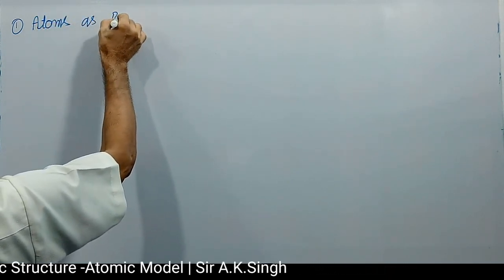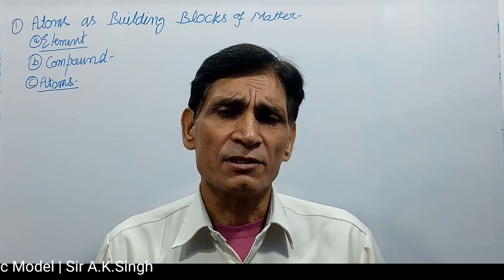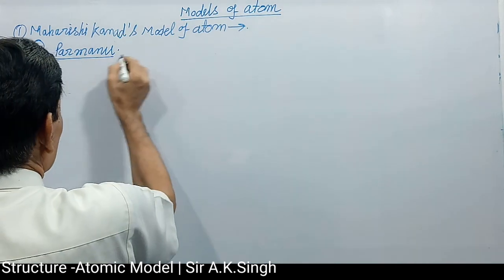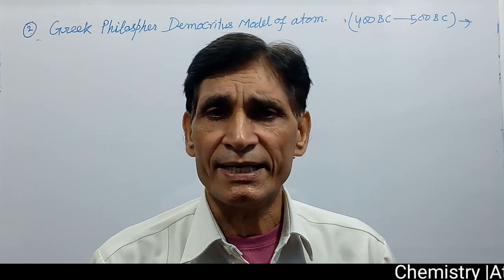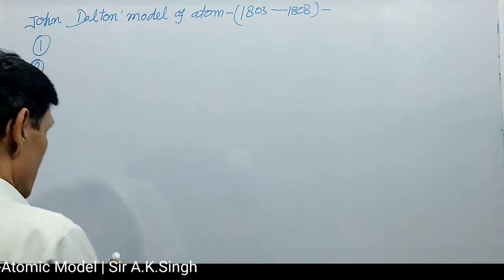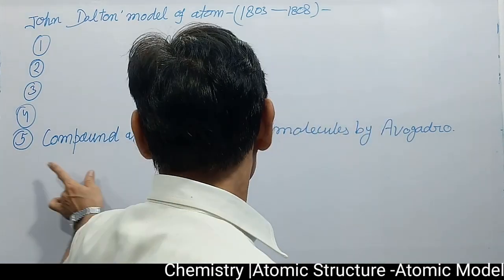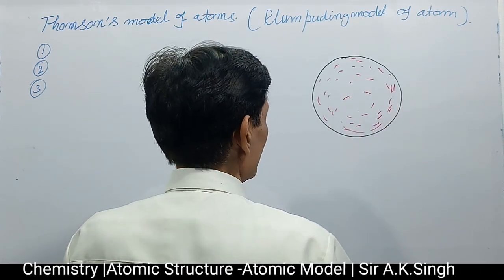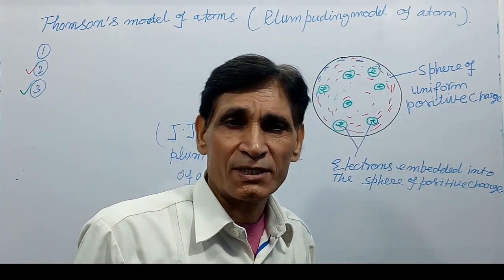Chemistry | Structure of Atom - Atomic Model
a) Atoms as building blocks of matter
b) Dalton's atomic theory.
c) Thomsons atomic model.